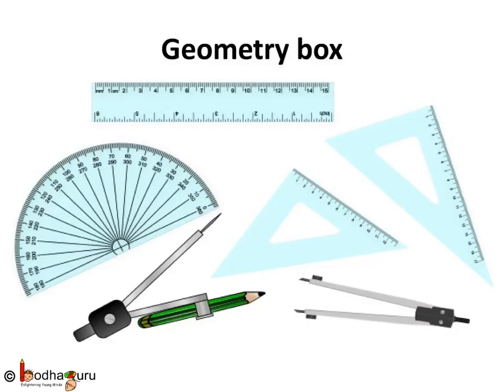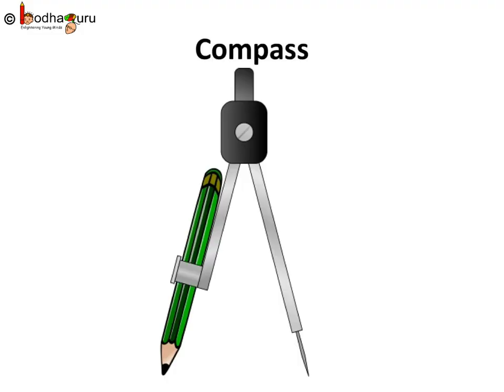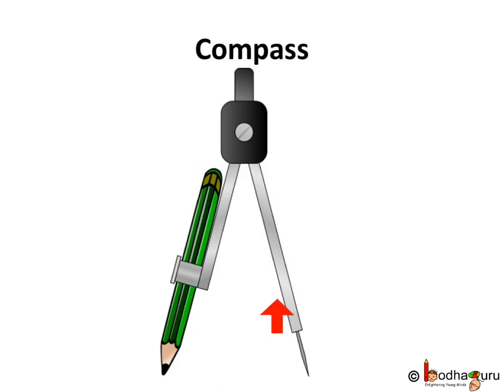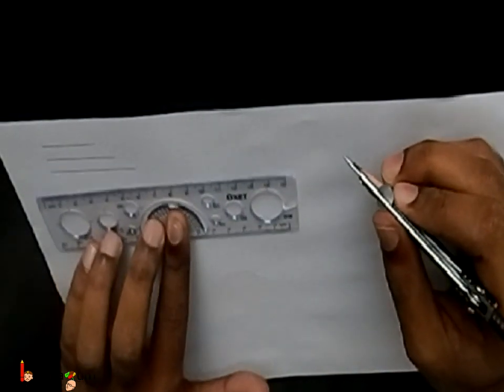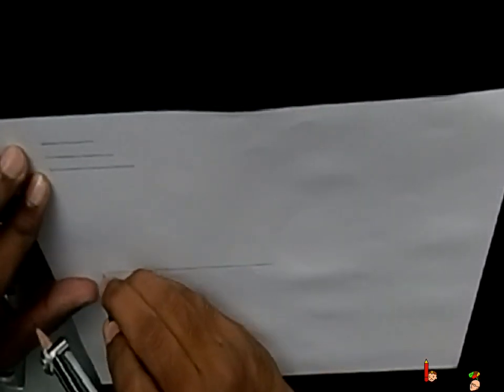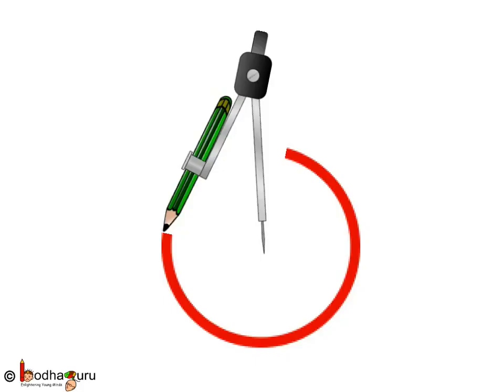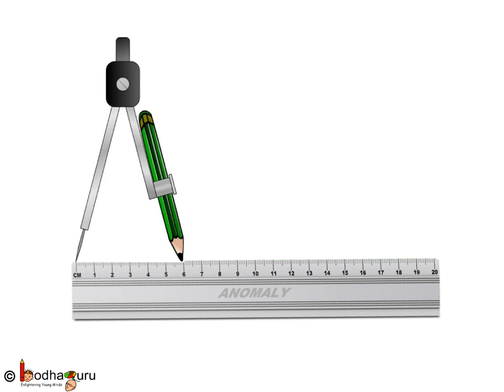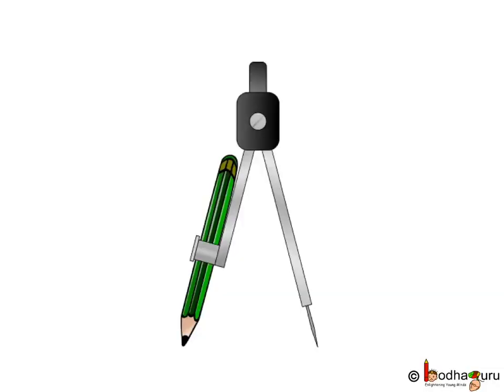Maths - Use of compass - Drawing Line Segment and Circle - Practical Geometry Part 1 - English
This Maths video explains  how to draw a line segment and a circle using compass. This video is meant for students studying in class 6 and 7 in CBSE/NCERT and other state boards.

Team BodhaGuru